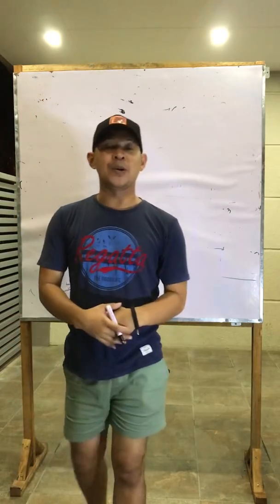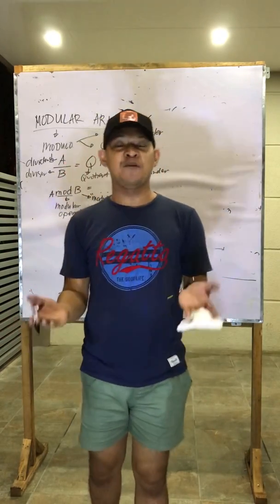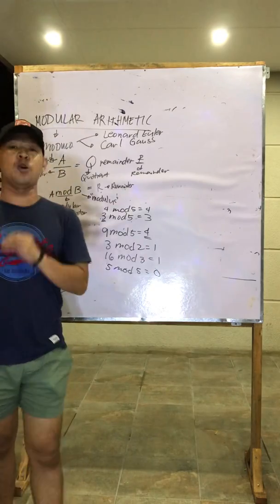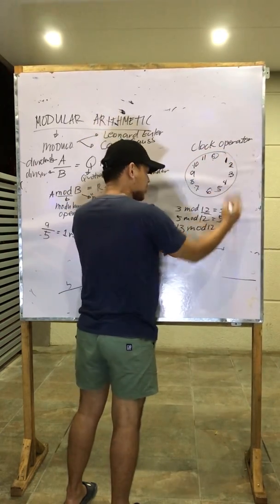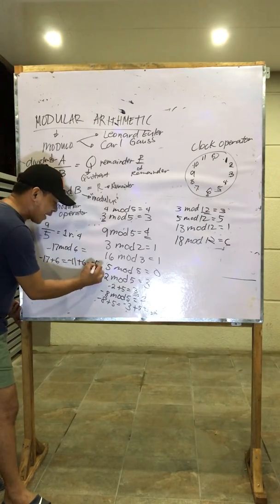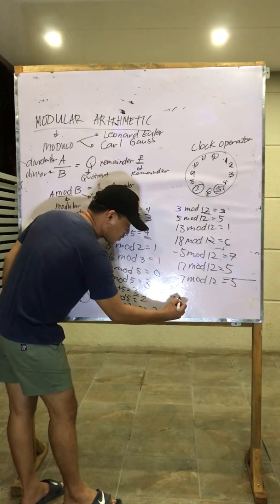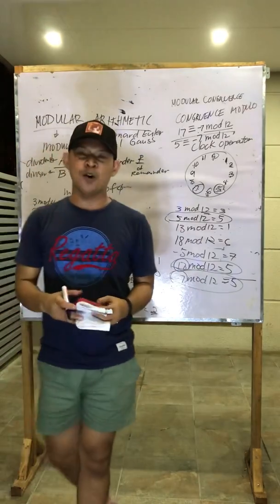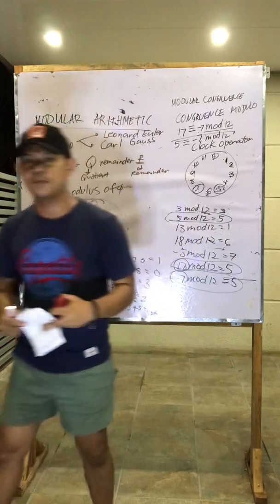Part 1 MODULO (concept and operation)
modular arithemtetic and clock modular arithmetic